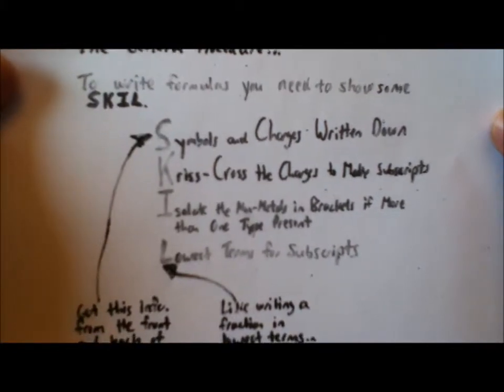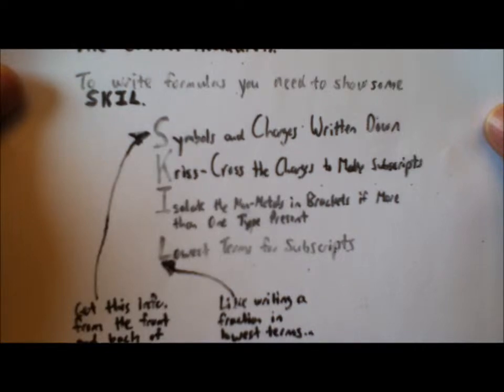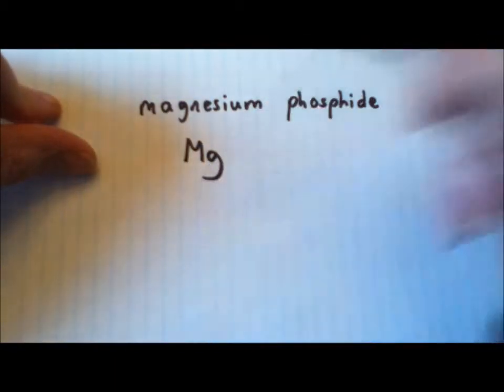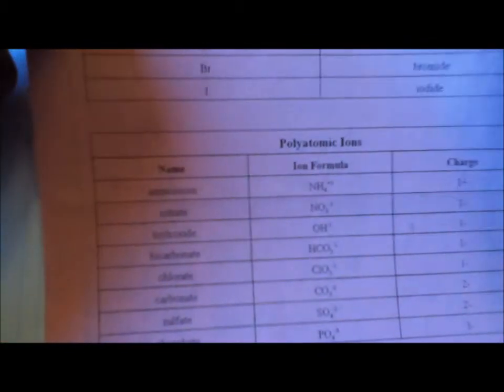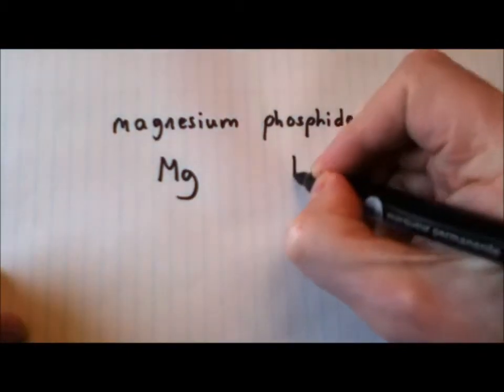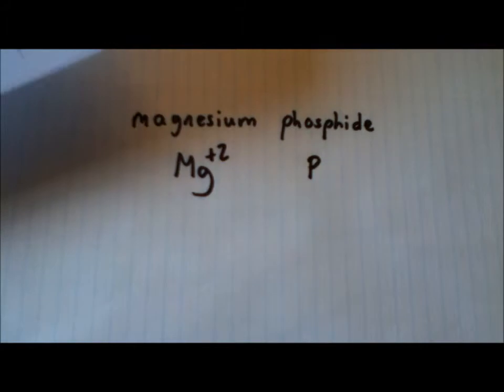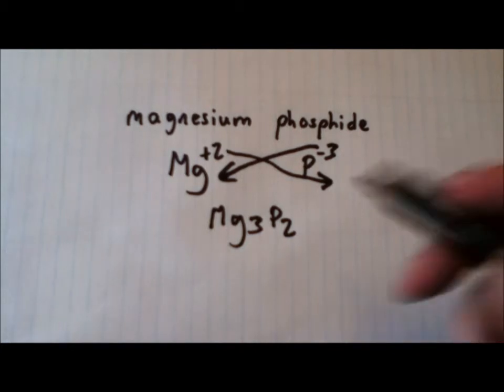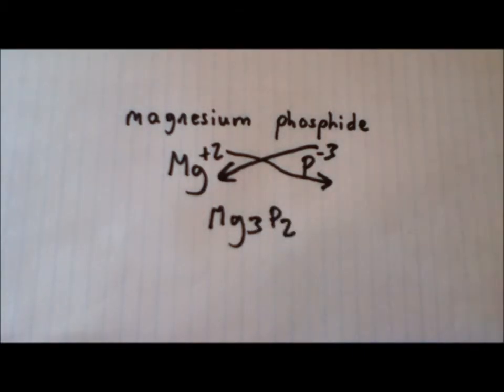Writing Formulas for Ionic and Polyatomic Compounds 1